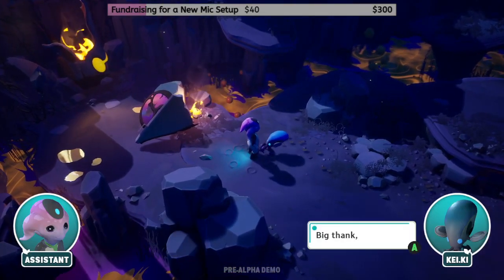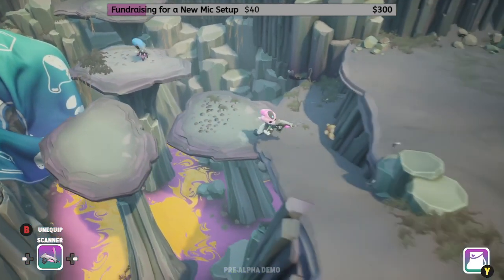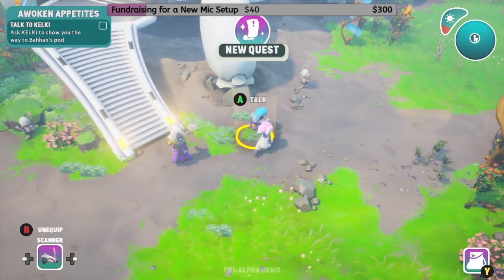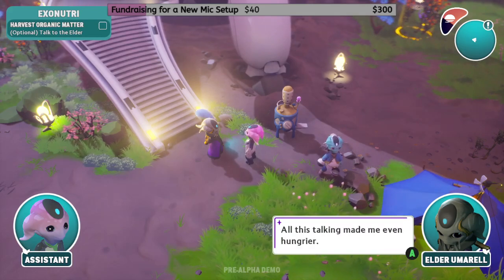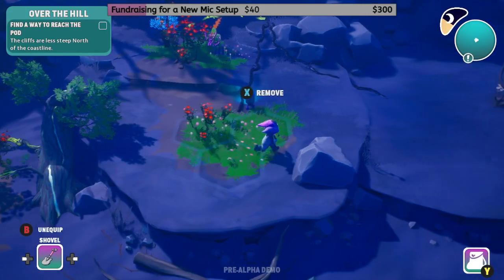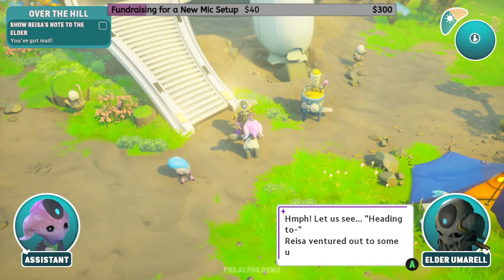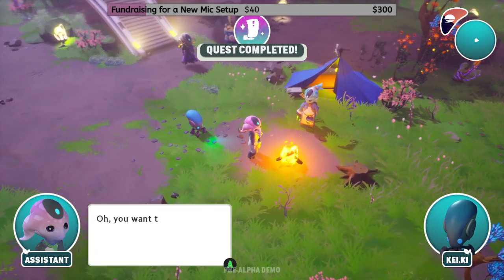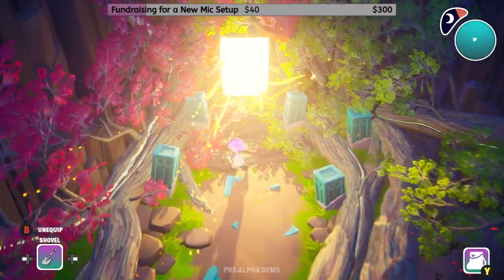Distant Bloom Demo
Distant Bloom: From a world in ruins to a world in bloom. This serene management game lets you explore an alien planet where things have gone amiss. Harness the power of plants to restore the environment and build a flourishing community with your crewmates.

Guidelines:
Channel Rules:
1. Be kind, civil, considerate & respectful to all.
2. English/Afrikaans only in chats.
3. No spamming, copy paste or constant back seating.
4. Read the title, description & review thumbnail for details.